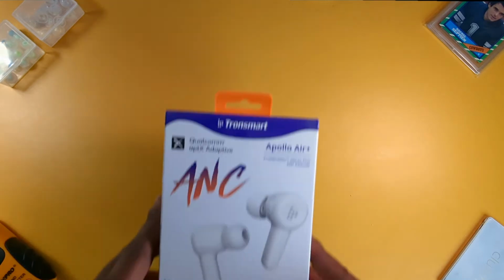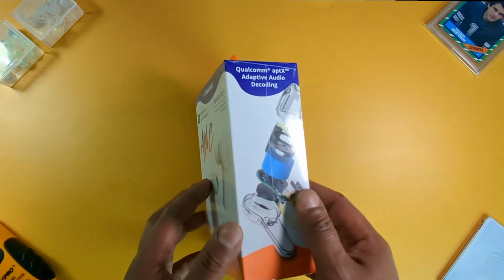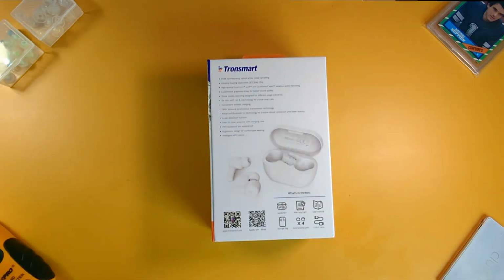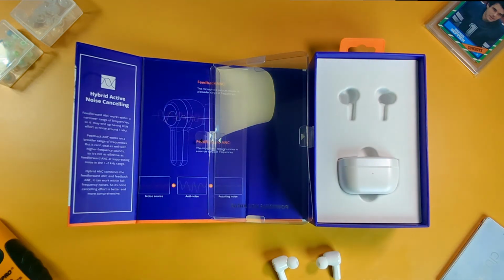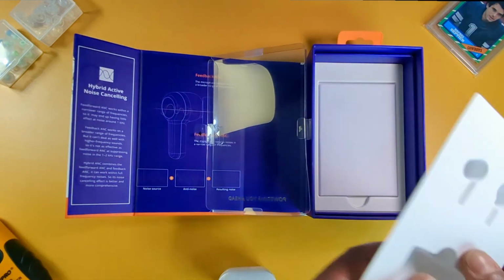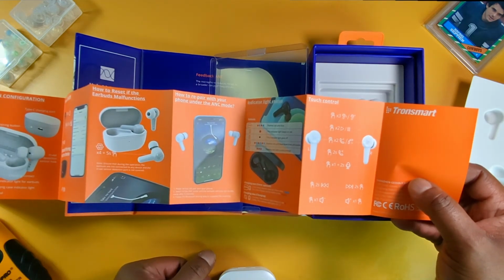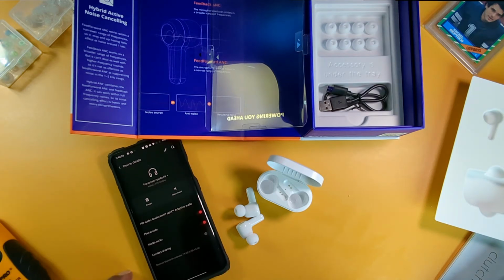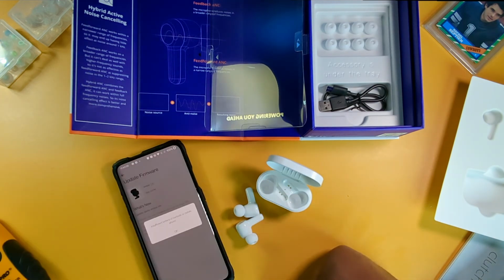Tronsmart Apollo Air+ unboxing and first impressions!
In this video, I unbox the Tronsmart Apollo Air+ ANC True Wireless Earbuds and give you my first impressions. These earbuds offer a wide range of features for less. Act fast, they're on sale on Amazon.

Socials